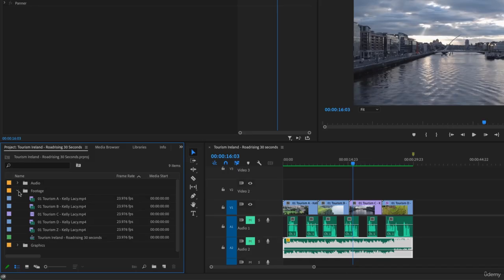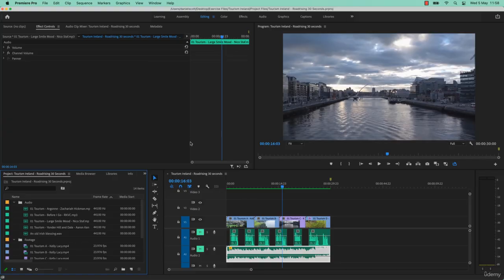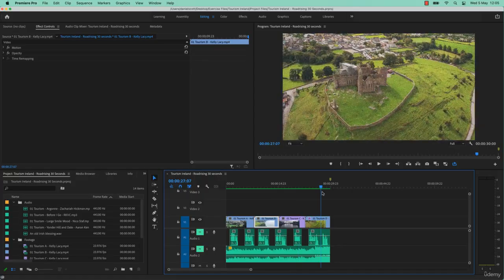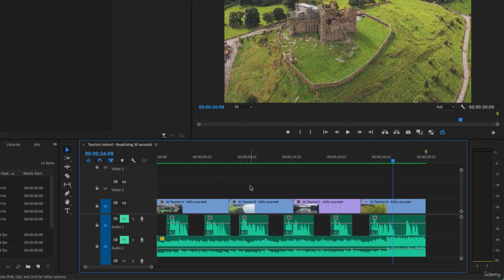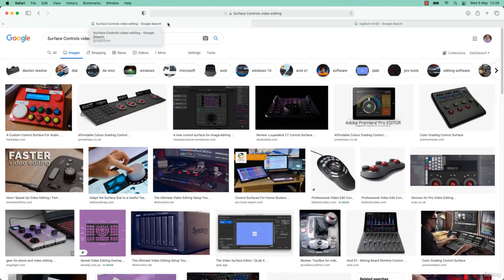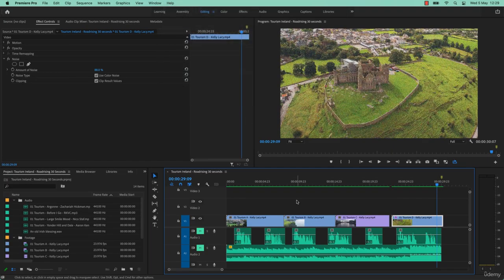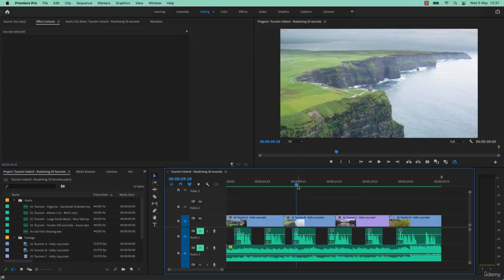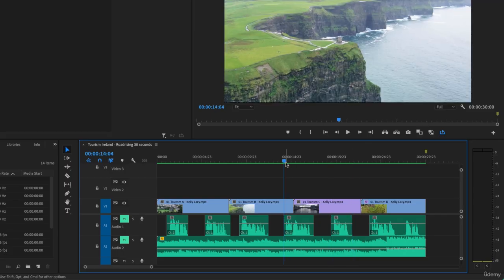Preferences worth changing in Premiere Pro #16